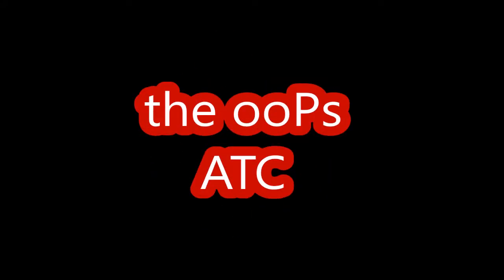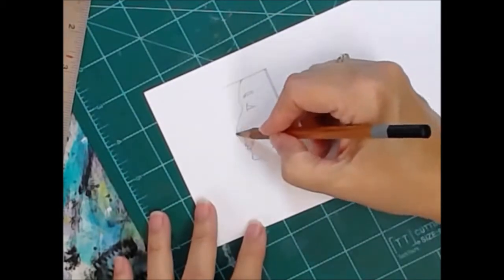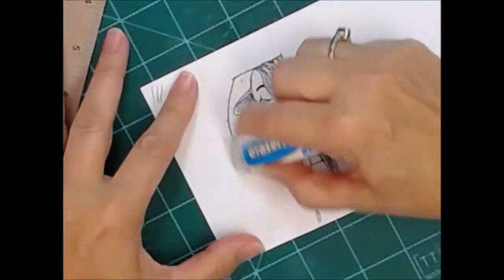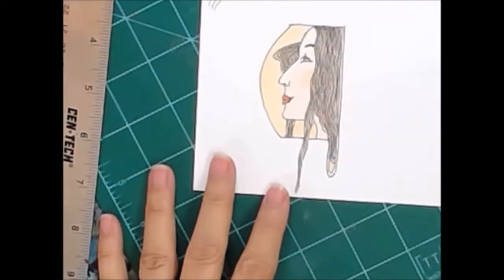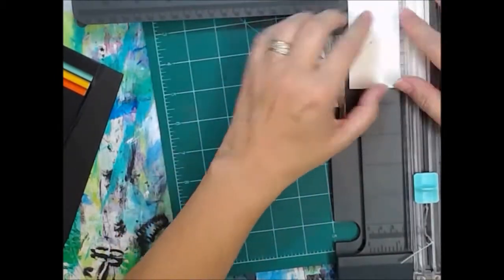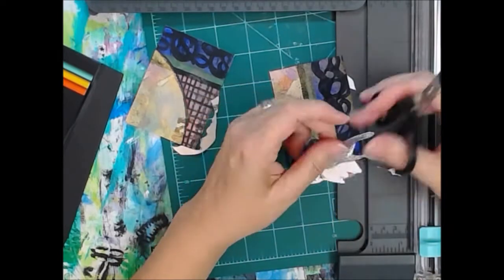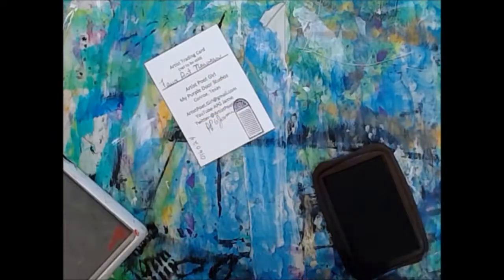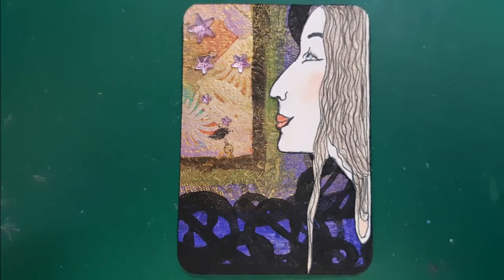the oops ATC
How to make an ATC, hand drawn Art Nouveau type Face; graphite pencil; American Crafts precision pen; prisma pencils; acrylic painted scrap of watercolor paper; star shaped flat backed gems; Aleene’s original tacky glue; Archival Ink black. Coffee and Art in the Morning with Dede aka Inkiwell